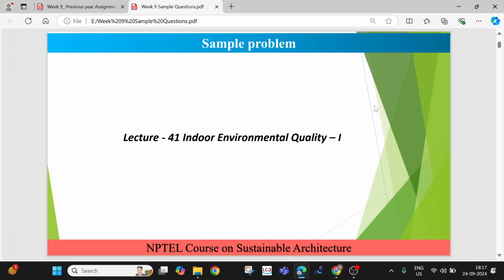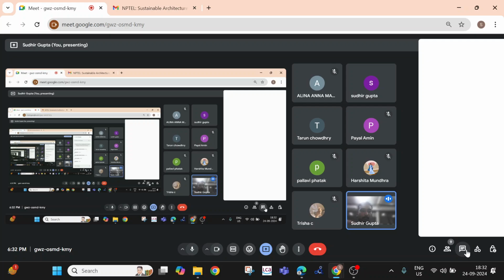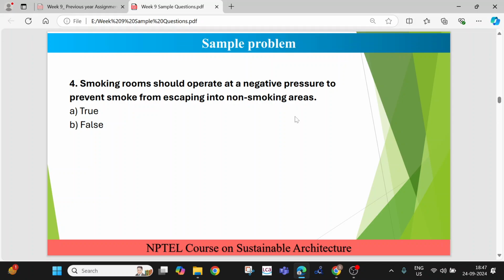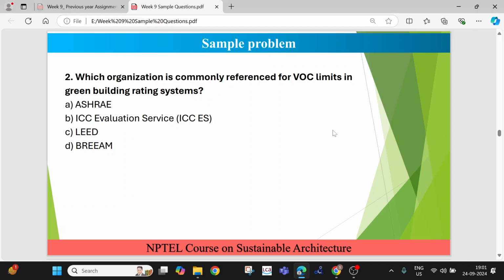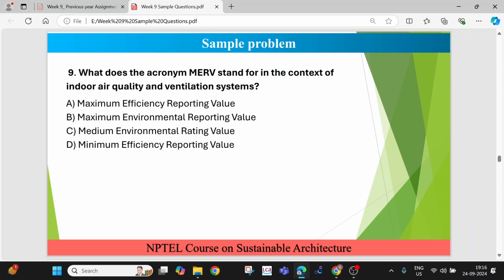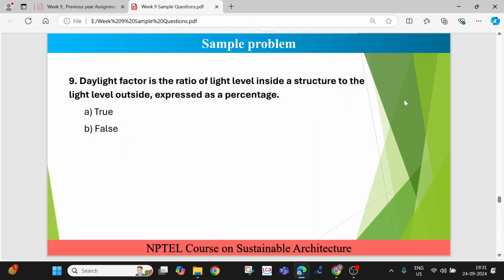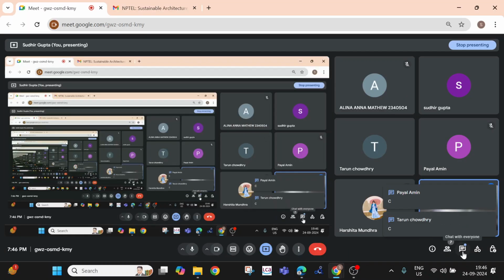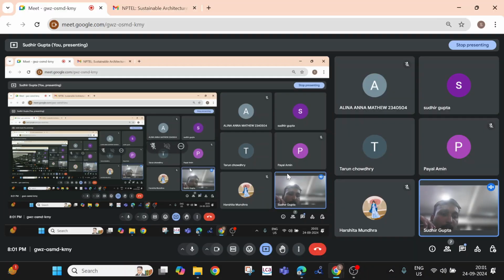Sustainable Architecture | NPTEL Course Problem Solving Session 9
Welcome to Week 9 of our NPTEL course on Sustainable Architecture!

In this session, we will explore the critical factors that define Indoor Environment Quality (IEQ) and how they influence the well-being and productivity of building occupants. Our focus will include:

1. Introduction to Indoor Environment Quality (IEQ)
2. Factors affecting IEQ: Air quality, lighting, acoustics, and thermal comfort
3. Sustainable materials and finishes that enhance IEQ
4. Design strategies for achieving optimal IEQ in buildings
5. Standards and certifications related to IEQ in sustainable design

Join us as we unpack the components of a healthy indoor environment and discover practical strategies for integrating IEQ into your sustainable architectural projects. Whether you're a student, a professional, or just enthusiastic about creating healthier living spaces, this lecture will provide valuable insights to improve the quality of indoor environments.